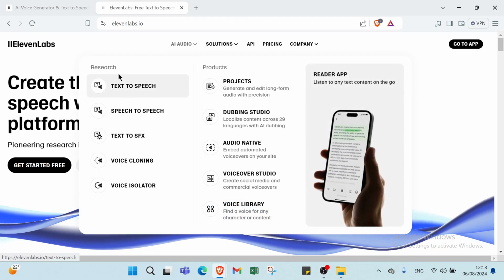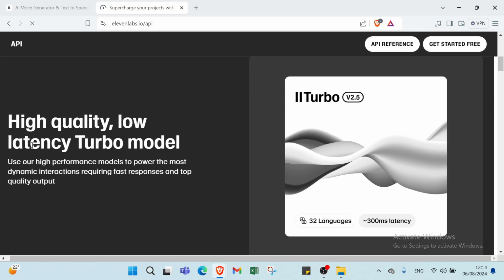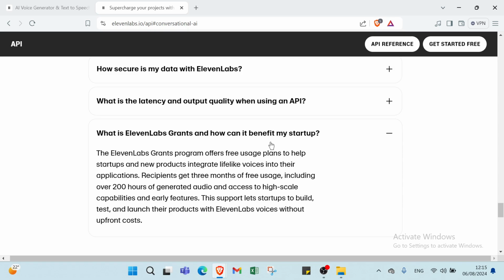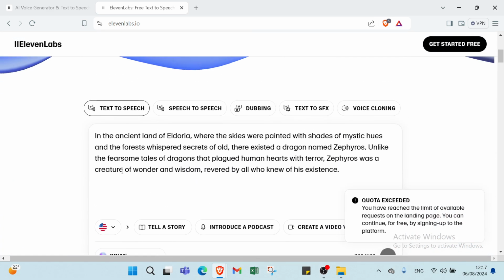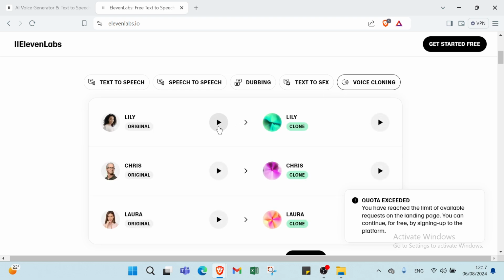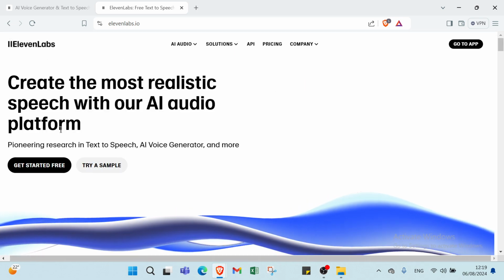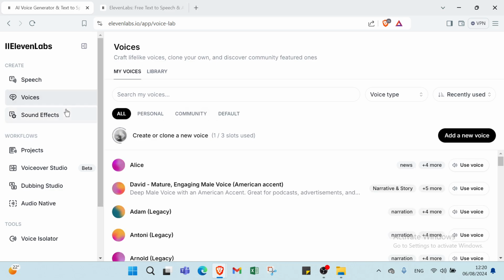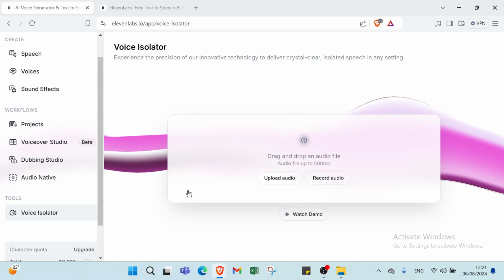How to Make Money on ElevenLabs: Simple Steps for Instant Success 2025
How to Make Money on ElevenLabs: Simple Steps for Instant Success 2024

in this video we discuss : Discover how to make money on ElevenLabs with this easy guide! In this tutorial, we share proven strategies and tips to boost your income fast. Learn how to create high-quality audio content, set competitive rates, and optimize your workflow for maximum efficiency. Perfect for both beginners and experienced users, this step-by-step guide will help you maximize your profits effortlessly. Watch now and start boosting your ElevenLabs income today!